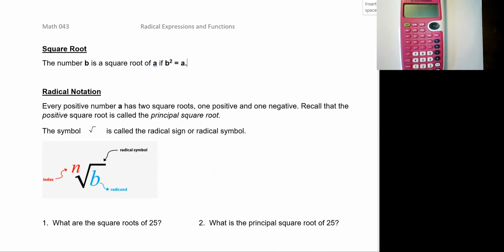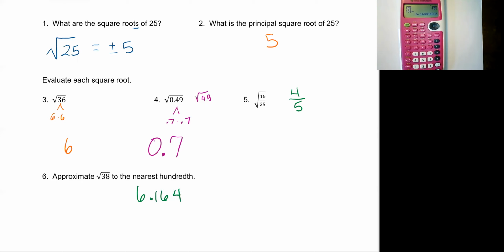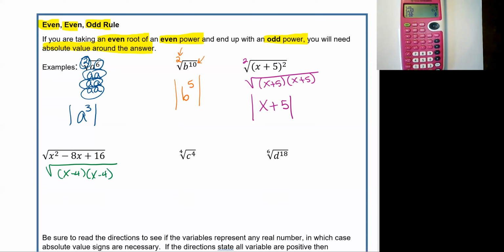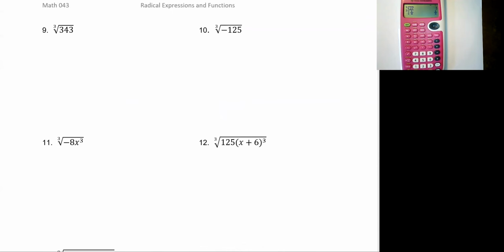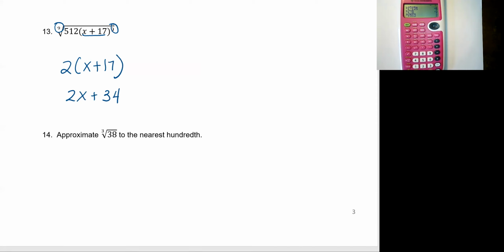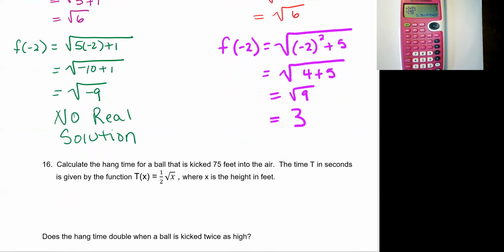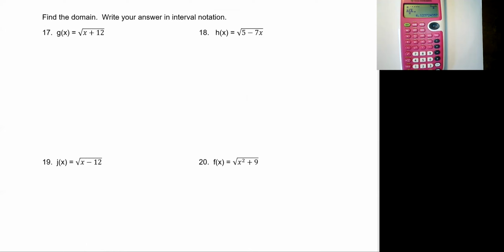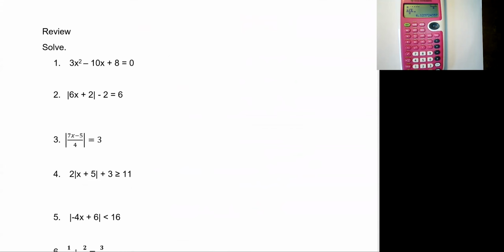U 2 10 Radical Expressions and Functions